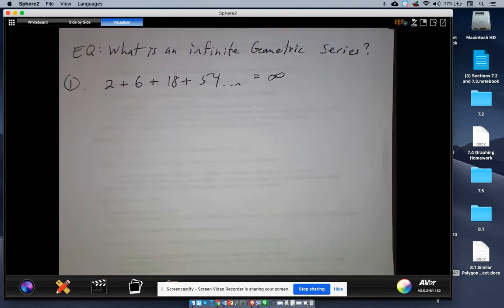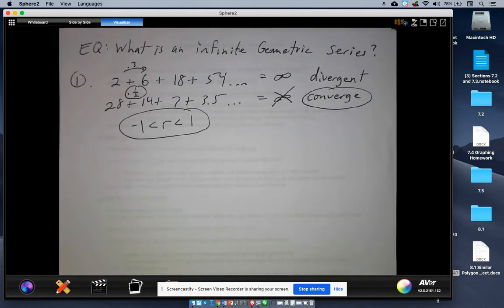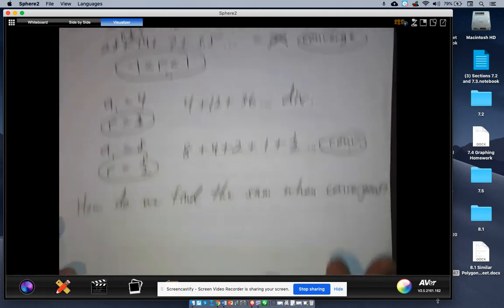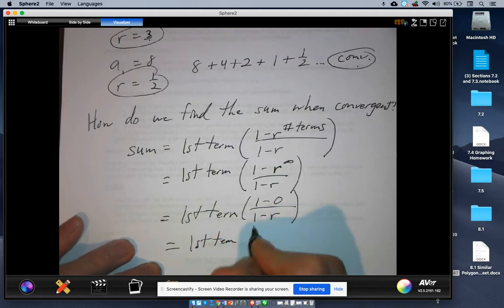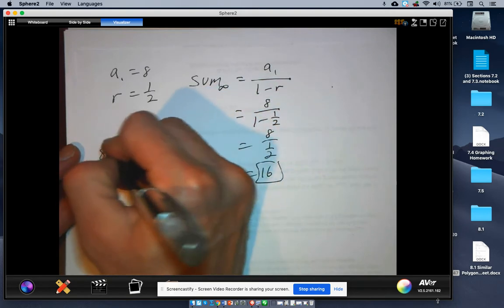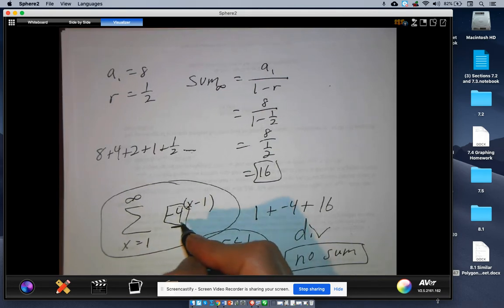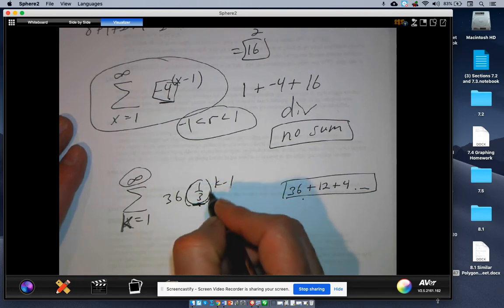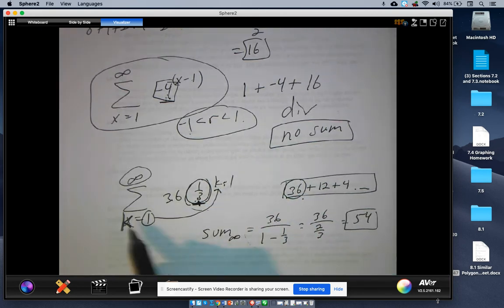Data Analysis Sum of an Infinite Geometric Series